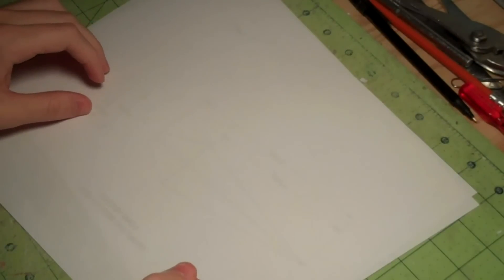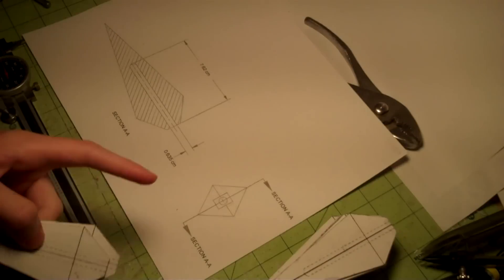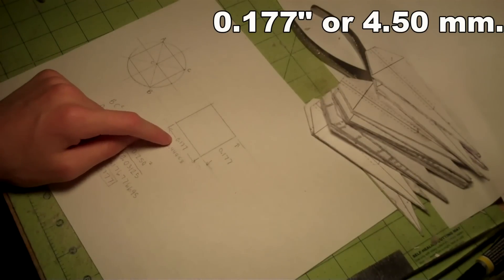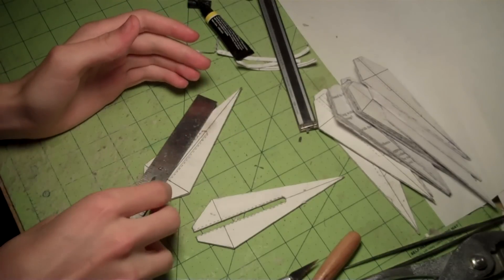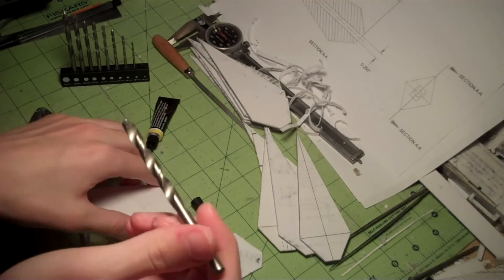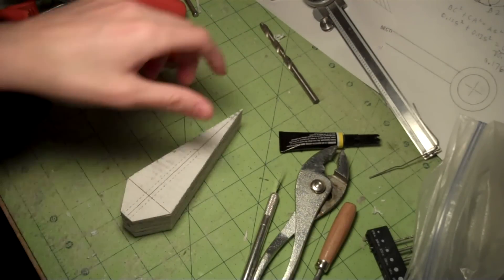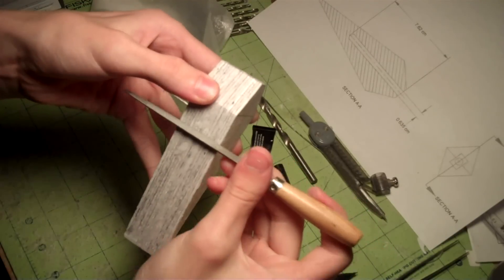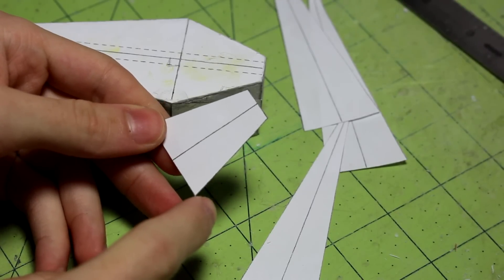How To Build The Hardened Paper Kunai Part 2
Welcome to part two of the hardened paper kunai tutorial. In this video, we will drill the hole for the small diameter of the handle. Then we will glue some template layers onto the kunai. Doing this will provide guidelines for the cutting process. Thank you very much for watching this video.

I included a short version of the Kunai blueprint, which is the one we make in the video. I also included a long version of the kunai. Because I wanted to add a bigger selection. This video series will be more of a general tutorial.